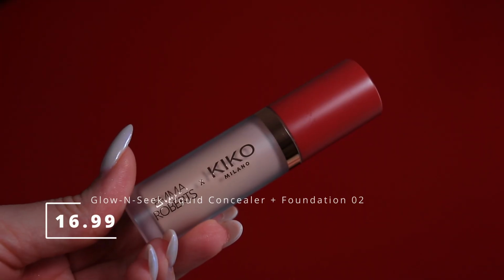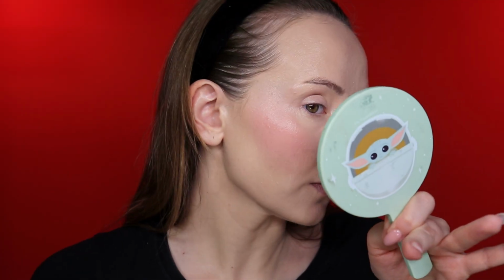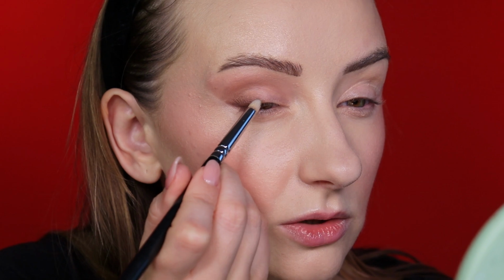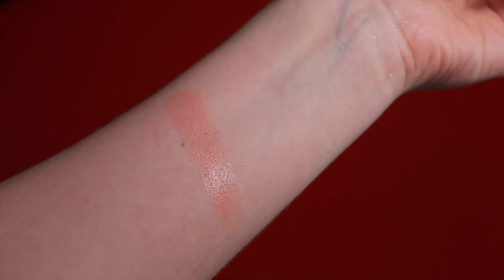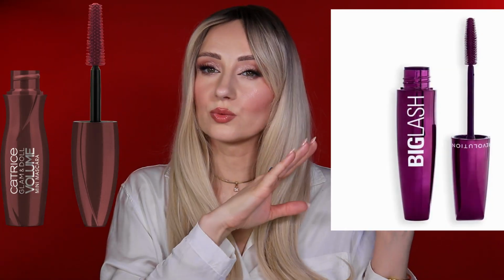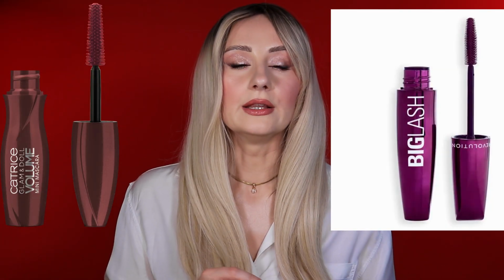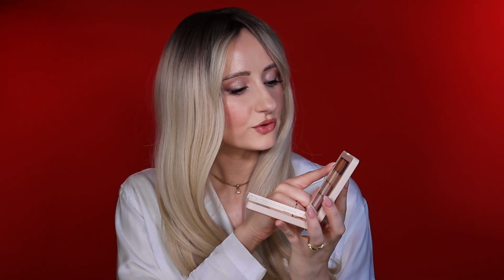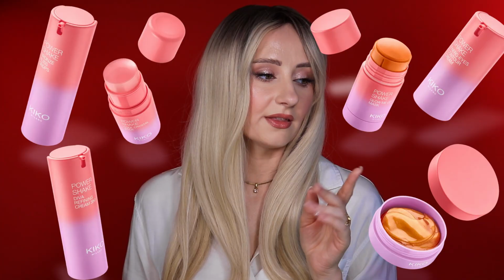Emma Roberts X Kiko Milano! New and Limited! Do you need it?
Hey guys!
Today we are gonna try a new limited edition from Kiko Milano!
And this time we have a collaboration with Emma Roberts!

In this video you are gonna see detailed review, swatches, wear test and etc

Unbezahlte Anzeige/Werbung

Product list:

Emma Roberts x Kiko Milano Blush Buddies Lips & Cheeks Palette 02
02 Cherry On Top
Emma Roberts x Kiko Milano Glow Sculpt Liquid Bronzer 01
01 Sunlit Sand
Emma Roberts x Kiko Milano Glow-N-Seek Liquid Concealer + Foundation 02
Emma Roberts x Kiko Milano Juicy Kiss Lip Stylo 02
Emma Roberts x Kiko Milano 3 In 1 Eyes Multitasker 01
Emma Roberts x Kiko Milano Nudinfinity Eyeshadow Palette
Emma Roberts x Kiko Milano Maxi Mod Mascara 01
Kind by Kiko Highlighter Face Stick

0:00 Intro
0:14 Foundation
 02:58 Bronzer/Blush/Highlighter
08:35 Eye makeup
19:13 Lips
20:40 Time to talk
43:18 Wear Test
44:51 Other products

KAIMA Cosmetics
My code:
HELGAMUA

YesStyle
Code: HELGAMUA123

Danessa Myricks (Europe)
Code: HELGAMUA123

Meroda
CODE: HELGA15